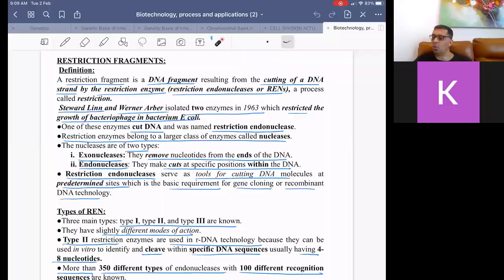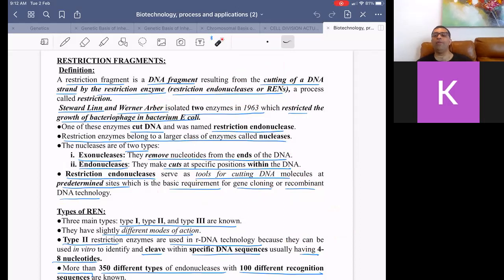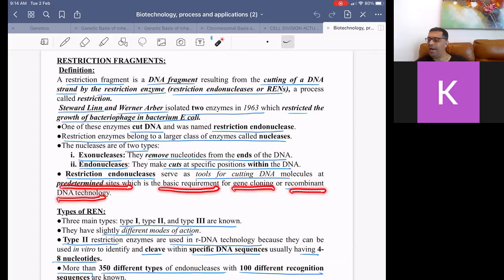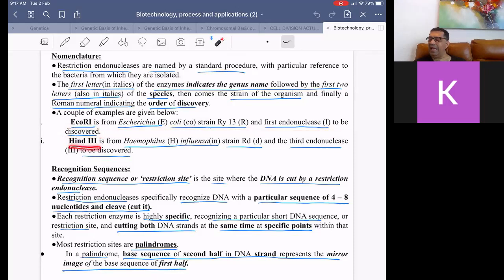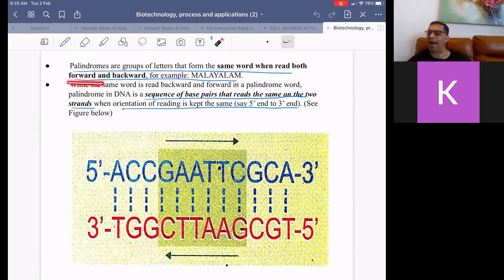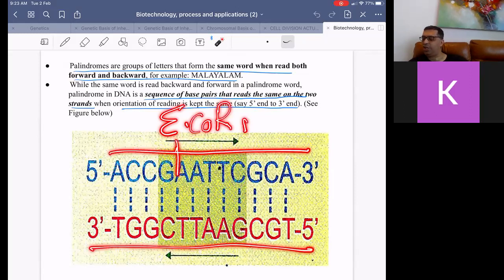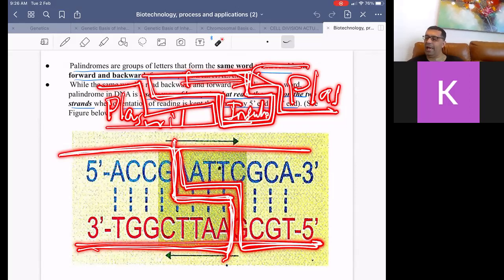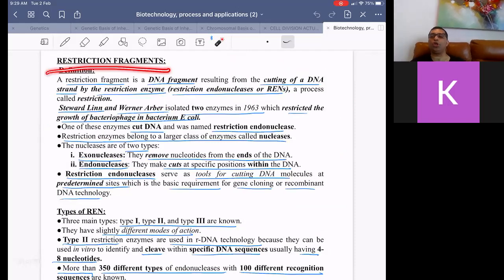BIOTECHNOLOGY, 3RD LECTURE, RESTRICTION ENZYMES